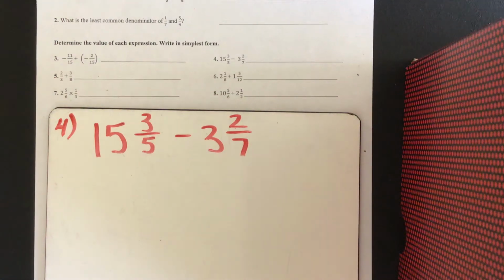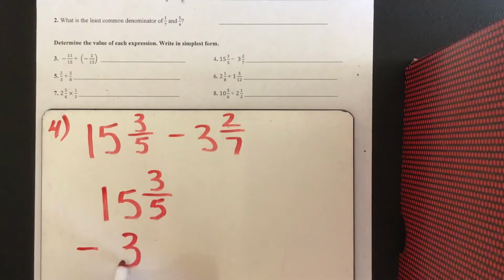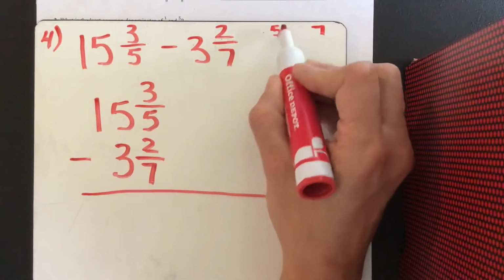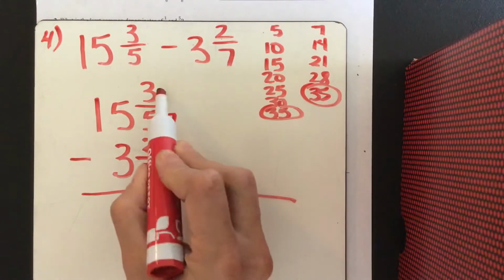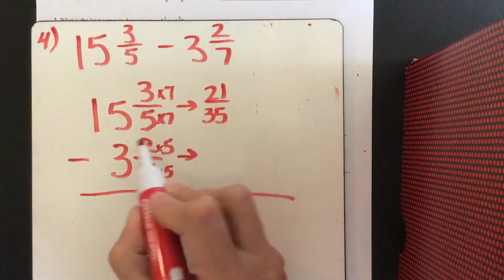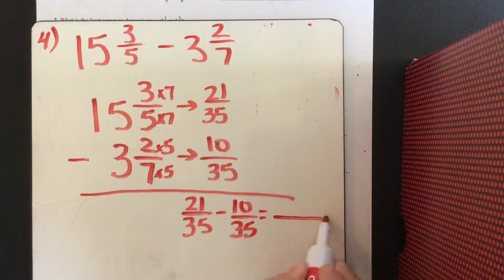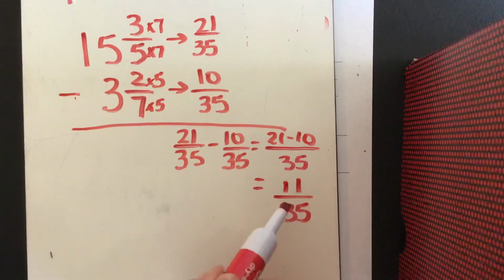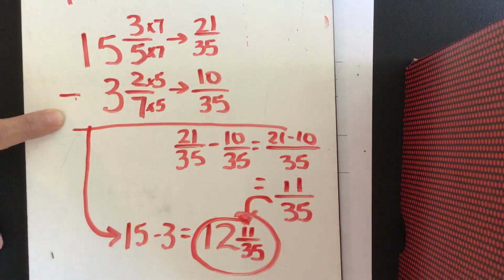Ch 1 Review #4